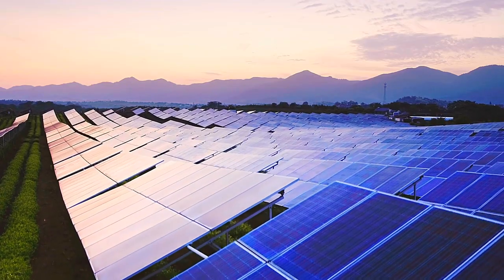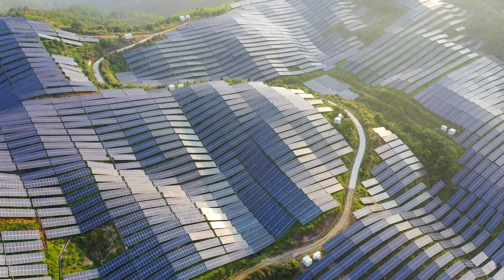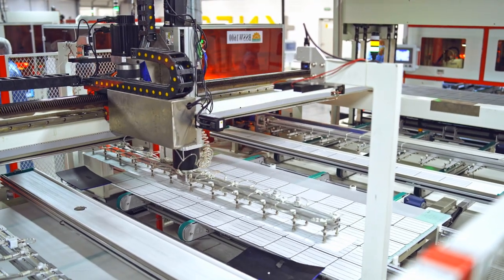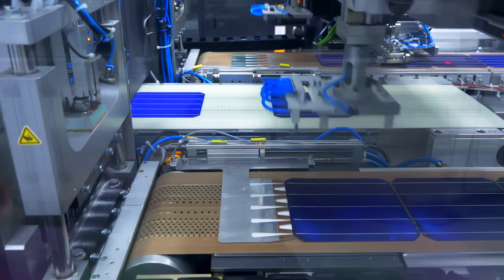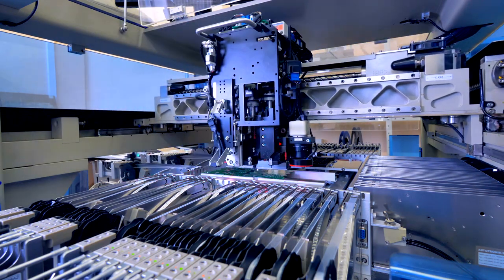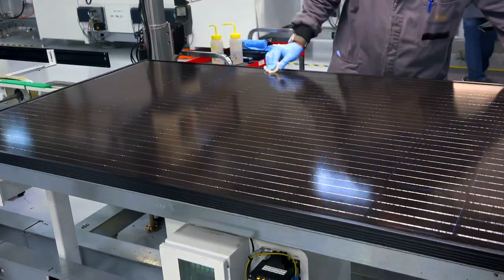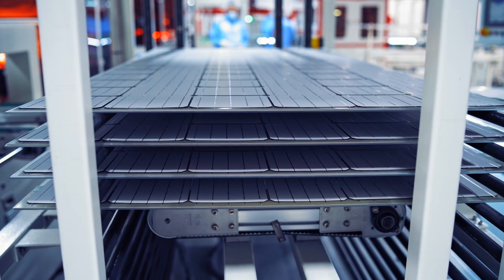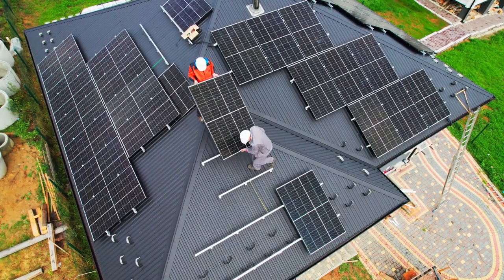How Solar Panels Are Made In Factory | Solar Panels Manufacturing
The world is shifting towards clean and sustainable energy, so today we make the video How Solar Panels Are Made In Factory and show you the total Solar Panels Manufacturing processing.  the solar energy part of electrical engineering process .

Solar panels are typically made in a multi-step manufacturing process that combines various materials and technologies. Suppose you are using solar panels for your home or business. But you don't know how solar panels make it. Today, we're taking you behind the scenes on how the manufacturing process is done in the factory.

Here's a general overview of how solar panels are made in a factory:
the following steps are needed for the solar panel manufacturing process

• Silicon Ingot Production
• Wafer Cutting
• Wafer Etching
• Doping
• Solar Cell Formation:
• Solar Panel Assembly
• Frame Installation
• Electrical Wiring
• Quality Control
• Testing and Certification
• Packaging and Distribution

Top 10 solar energy-producing countries

As of my last knowledge update in September 2021, the top 10 solar energy-producing countries were as follows:
1. China
2. United States
3. Japan
4. Germany
5. India
6. Italy
7. Australia
8. France
9. South Korea
10. Spain

All Video Footage Copyright Under Standard License.
I Use Paid And Free Stock Footage.
》All The Footage Used In this Video Licensed by The GreenLeaf
》I Use Paid Stock Footage & All Pictures In My Channel.